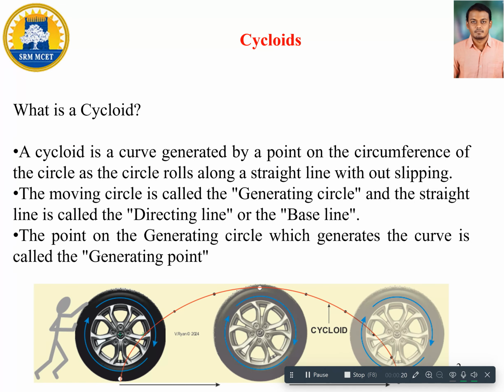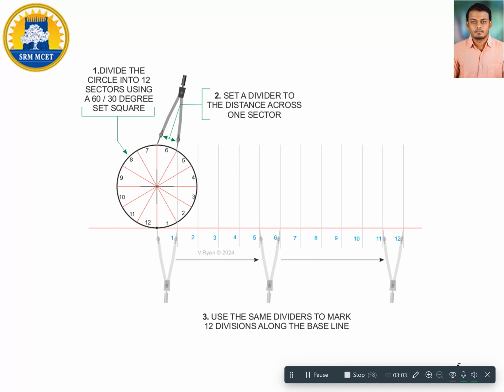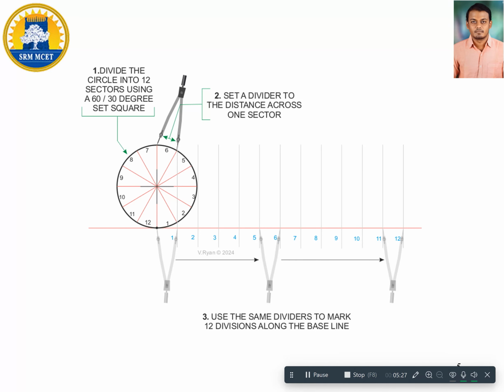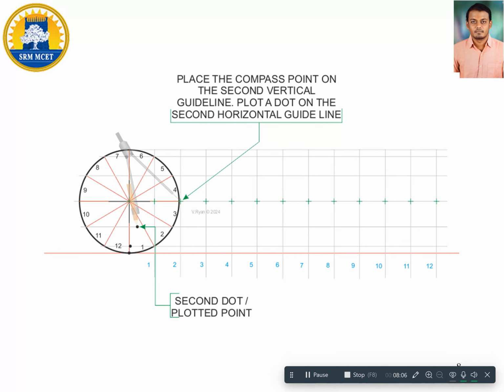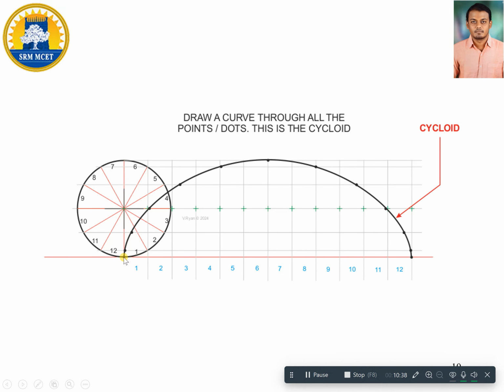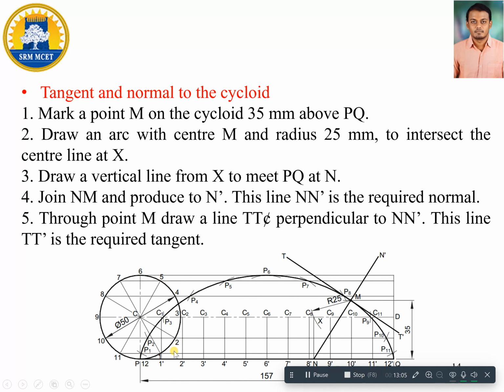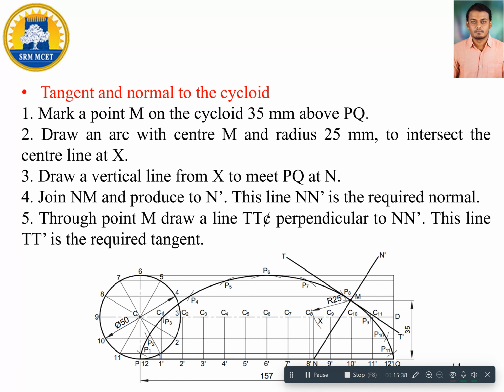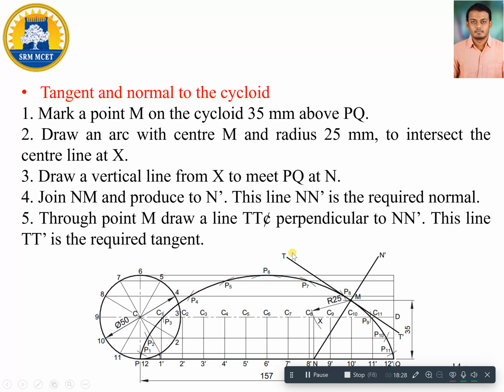Unit 1 Cycloid